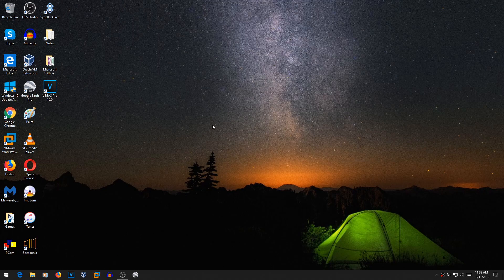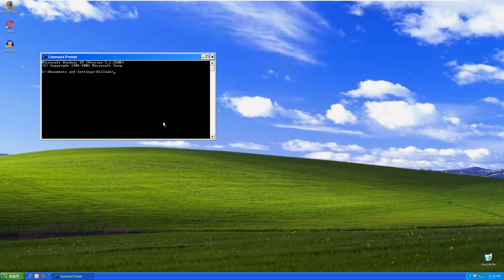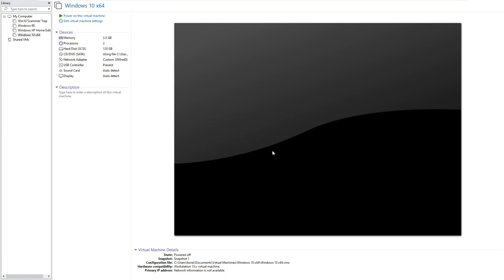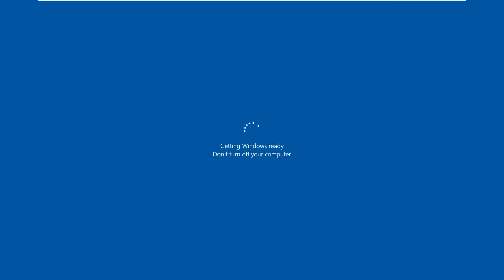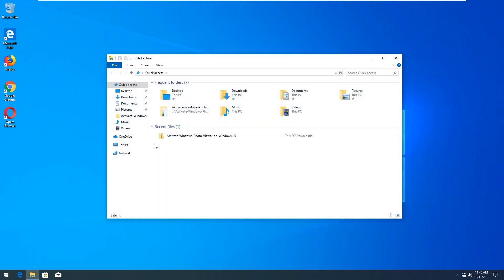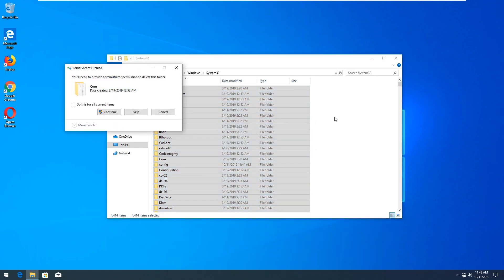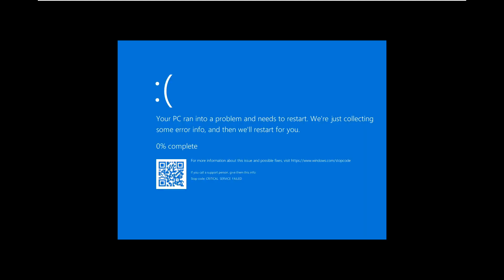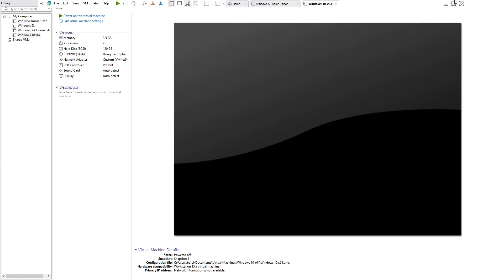What Happens When You Delete System32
This is what happens when you delete System32 in Windows